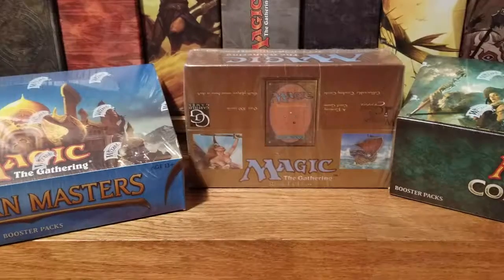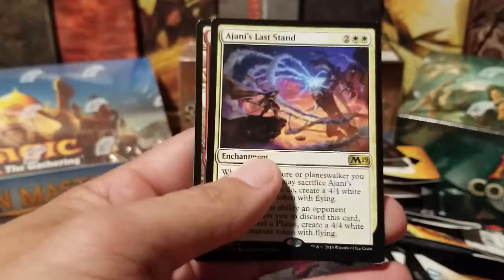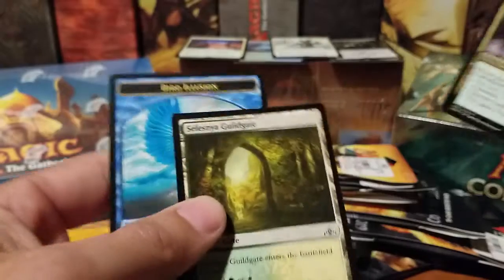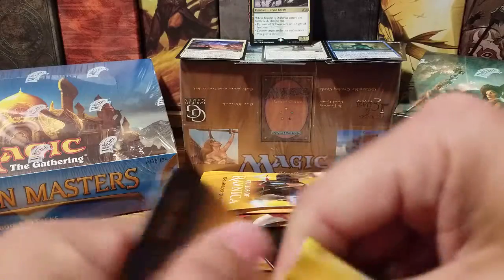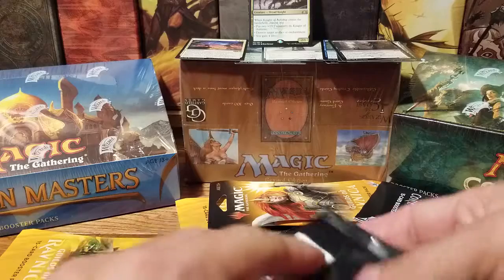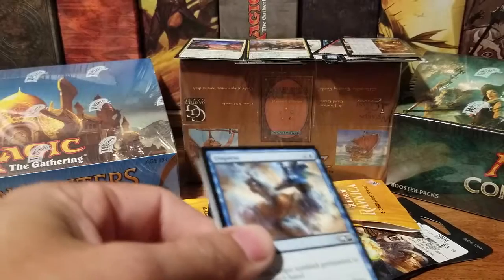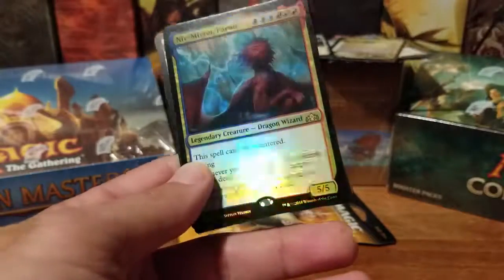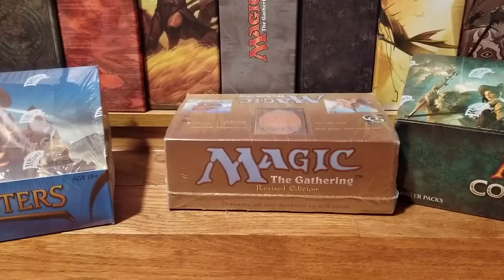Merry Christmas! Stocking stuffer openings.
Opening random Magic the Gathering packs.